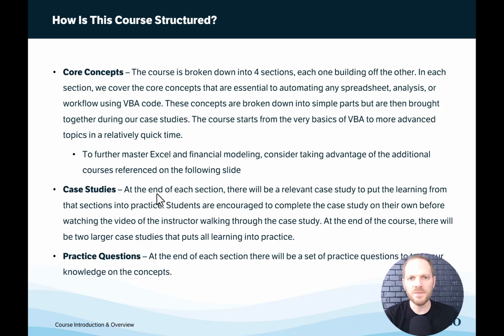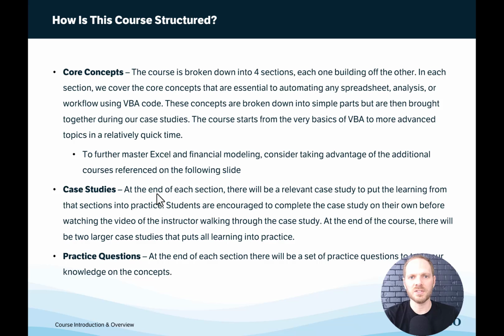2024 WSO VBA Macros in Excel Course - 1 1 Introduction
2024 Wall Street Oasis – VBA Macros in Excel Course - 1 1 Introduction

WSO's financial and valuation modeling training program includes the most engaging self-paced finance courses in the world. These financial modeling and valuation programs are a great way to get access to the most popular training and to help you accelerate your finance career. You will be drawn in and truly retain the information through rich case studies, quizzes, and gamification, as well as have lifetime access to useful templates for the sector you pick.

                                1. WSO- Wall Street Oasis DCF Modeling Course
                                2. WSO- Wall Street Oasis Excel Modeling Course
                                3. WSO- Wall Street Oasis Financial Statement Modeling Course
                                4. WSO- Wall Street Oasis LBO Modeling Course
                                5. WSO- Wall Street Oasis Real Estate Modelling Course
                                6. WSO- Wall Street Oasis Oil & Gas Modeling Course
                                7. WSO- Wall Street Oasis Valuation Modeling Course
                                8. WSO- Wall Street Oasis 13-Week Cash Flow Models
                                9. WSO- Wall Street Oasis M&A Modeling Course
                              10. WSO- Wall Street Oasis Restructuring Course
                              11.  WSO- Wall Street Oasis Python Fundamentals
                              12.  WSO- Wall Street Oasis Applied Machine Learning
                              13.  WSO- Wall Street Oasis  Venture Capital Course
                              14.  WSO- Wall Street Oasis  Private Equity Deals Process
                              15.  WSO- Wall Street Oasis  Private Equity Interview Course
                              16.  WSO- Wall Street Oasis Hedge Fund Interview Course
                           17.  WSO- Investment Banking Interview Course (Technical Interview Course)
                             18.  WSO- Consulting Interview Course & Bonus Networking Mastery
                               19. WSO - Mini Courses

New available programs:
                 1. 2024 Wall Street Oasis – Excel Master Bootcamp
                 2. 2024 Wall Street Oasis – Financial Modeling & Valuation Bootcamp
                 3. 2024 Wall Street Oasis – Private Equity Interview Bootcamp
                 4. 2024 Wall Street Oasis – Excel Dashboards & Power BI Course
                 5. 2024 Wall Street Oasis – Power BI Course
                 6. 2024 Wall Street Oasis – VBA Macros in Excel Course
                 7. 2024 Wall Street Oasis – Real Estate Modeling Bootcamp
                 8. 2024 Wall Street Oasis – Foundations Bootcamp
                 9. 2024 Wall Street Oasis – Analyzing Financial Reports
                10. 2024 Wall Street Oasis – Advanced Accounting Course
                11. 2024 Wall Street Oasis – Investment Analysis Course